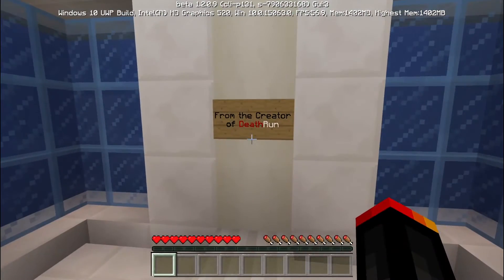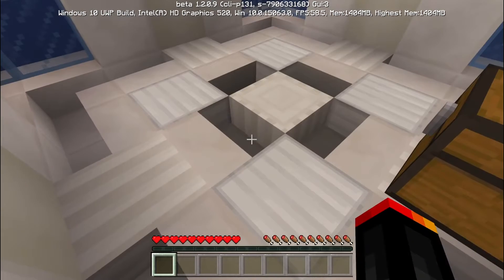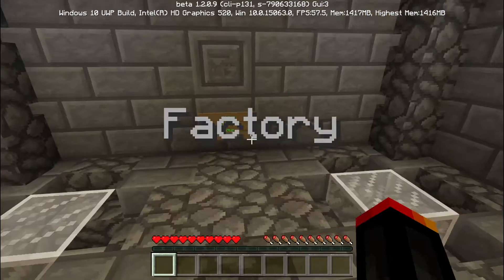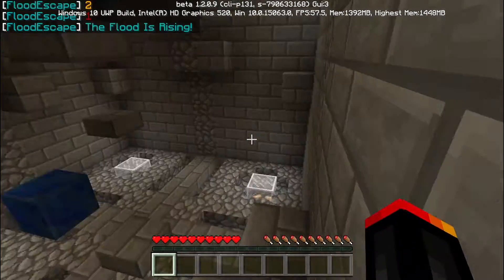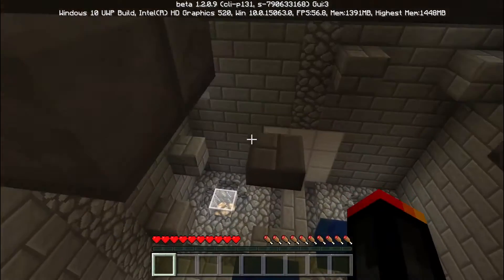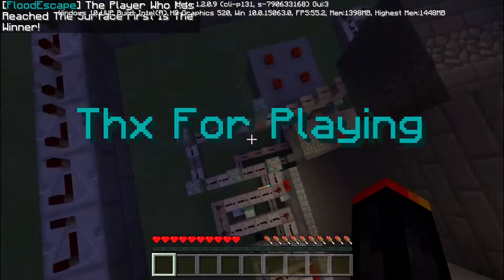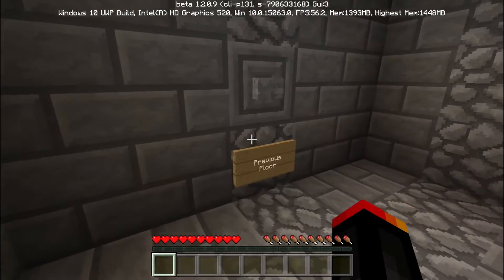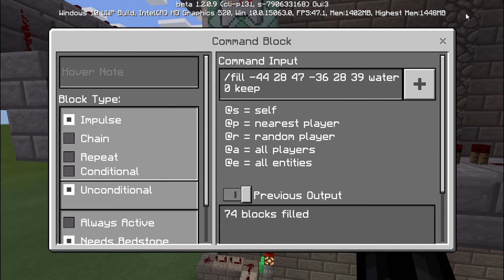Minecraft Flood Escape!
Hey guys today I am going to be playing a map called Flood Escape. Hope you enjoy ;)